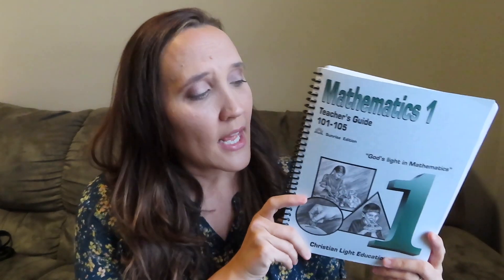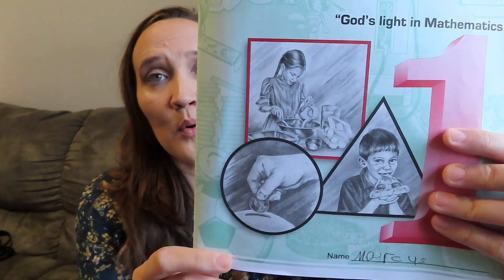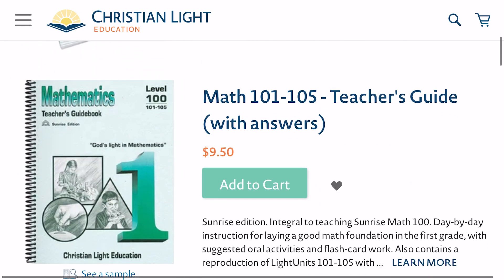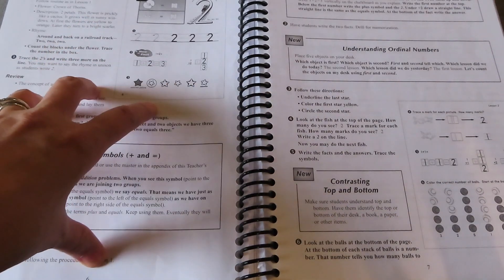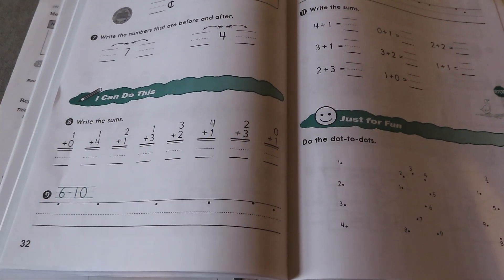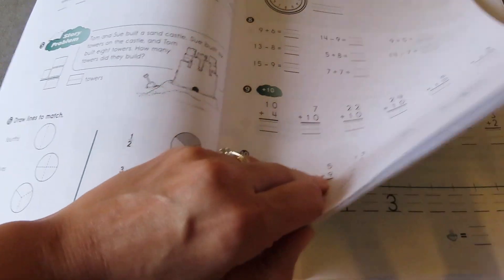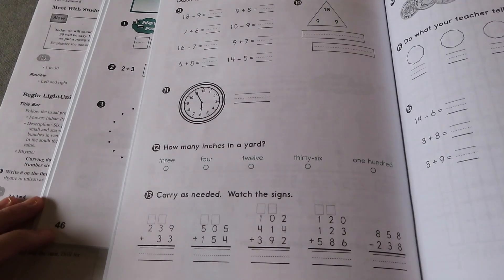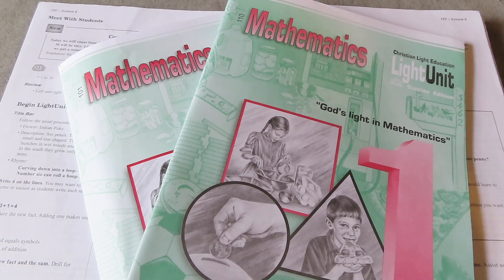*FAVORITE* Homeschool Math for Elementary || Christian Light Education Math || Flip Through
Today I'm sharing my favorite homeschool math curriculum for elementary. Christian Light Education Math has become a favorite curriculum over the years in our homeschool. Today I'm sharing why it's my favorite and a look inside level 1. I hope you enjoy this flip through! What is your favorite elementary math for your homeschool?